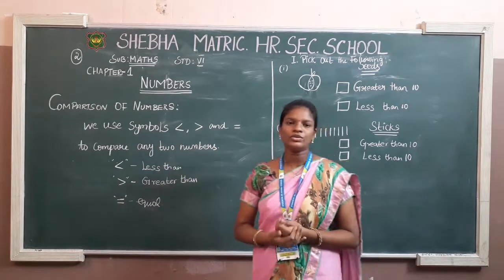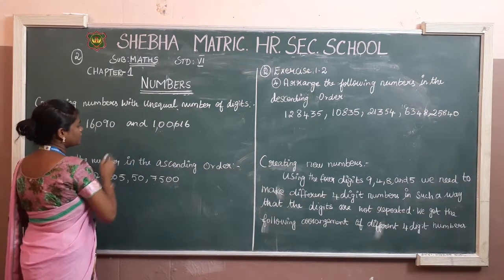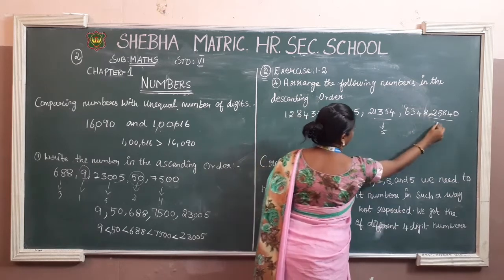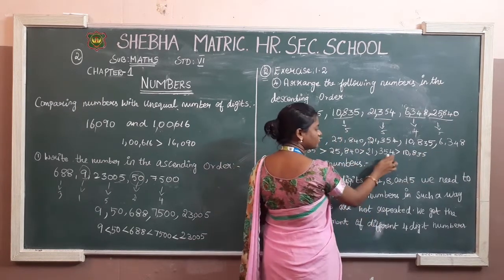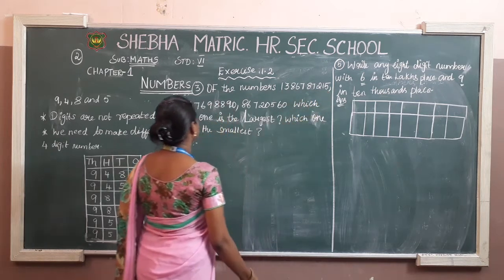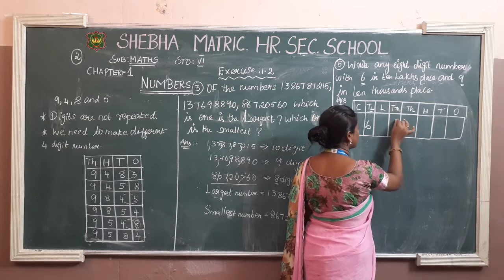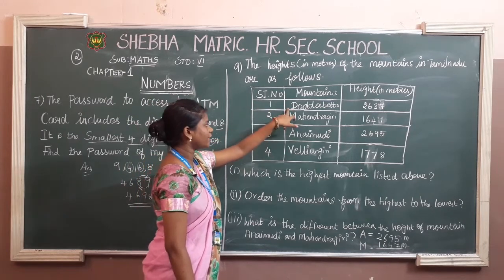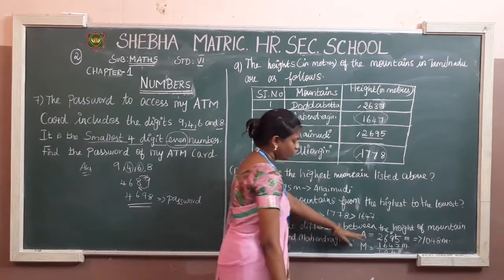VI Maths Class-2, Numbers, Part-2 (Ms.Madhumathi 5.8.2020)